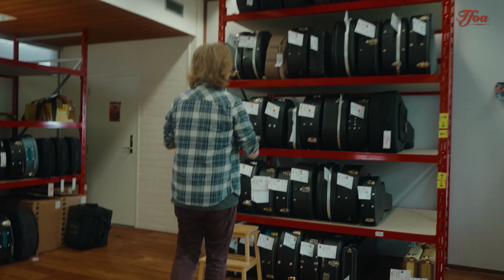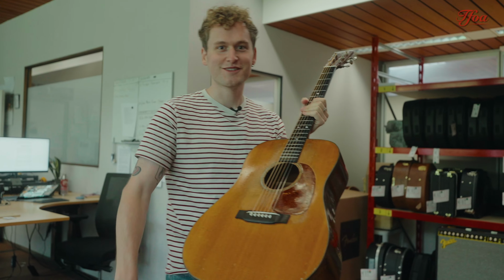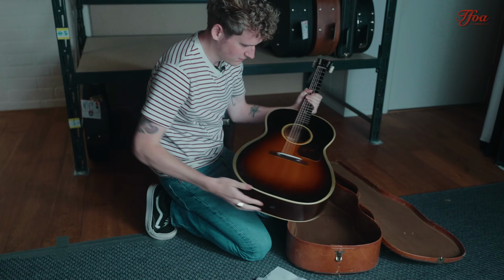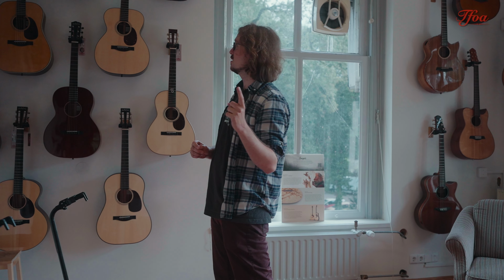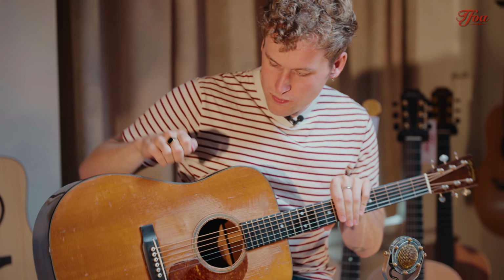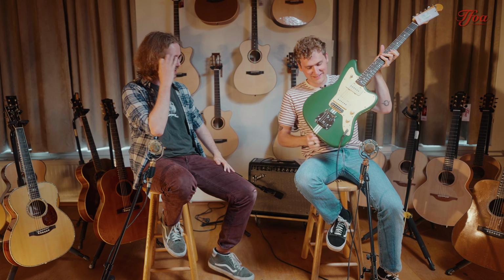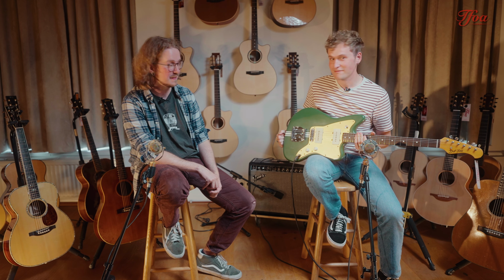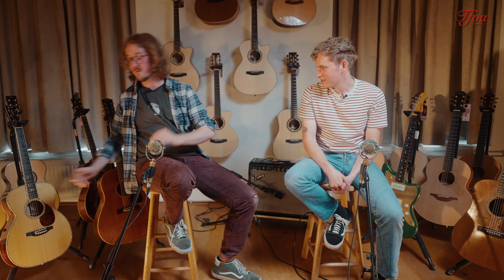1951 Gibson J50 vs 1946 Martin D18 AND MORE! | New Arrivals #283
🎸 After last week's thrilling win of Milo's New Arrivals picks, Maico is back with a vengeance, ready to claim the title of "Best New Arrivals Picker of the Week!" In this episode, both Maico and Milo will guide you through the store as they each choose two of their favorite New Arrivals.

Now, it's up to YOU to decide who picked the best guitars this week! Enjoy the episode, and don’t forget to let us know who takes home the crown!

Gear:
Acoustic Guitars

MXR M303G1 Clone Looper
Peterson StroboStomp LE
Sennheiser 906 Cab Mic

"New Arrivals" every Friday @ 16:00! / New video every Tuesday @ 16:00!

Want more TFOA? Check out the links below to see where you can find us.

More guitar goodness with less talking and more playing?